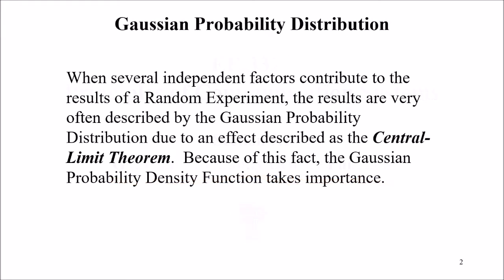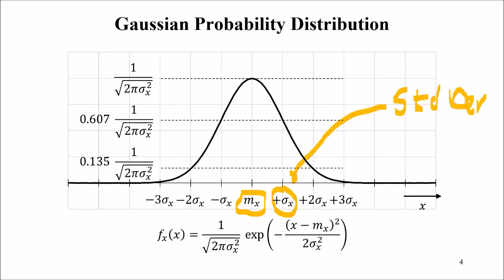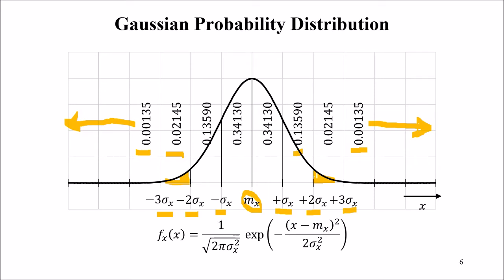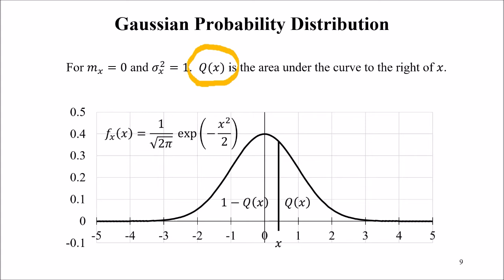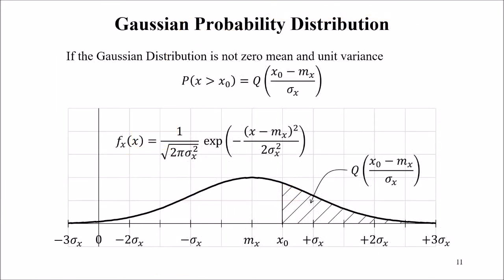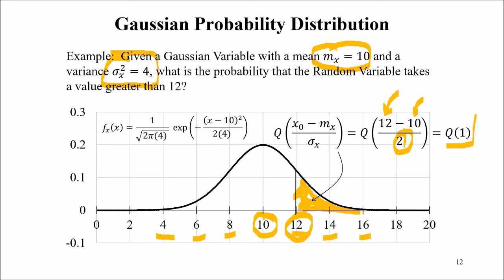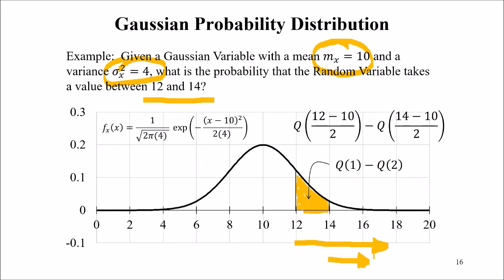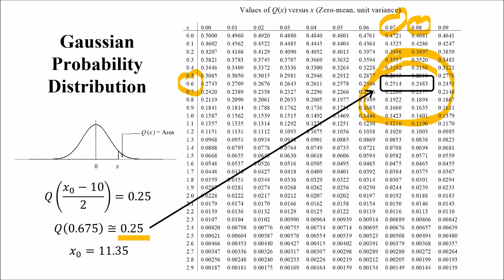ECE 3323 Section 9 1 Gaussian PDF